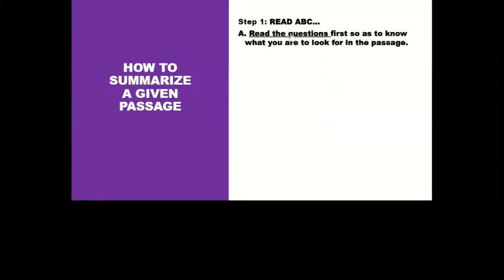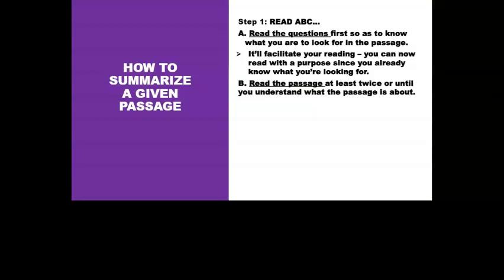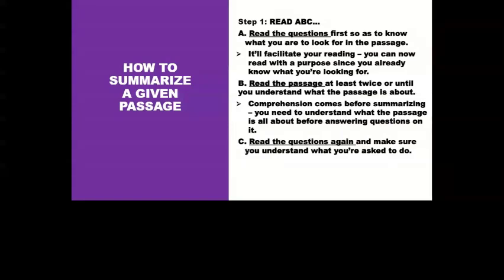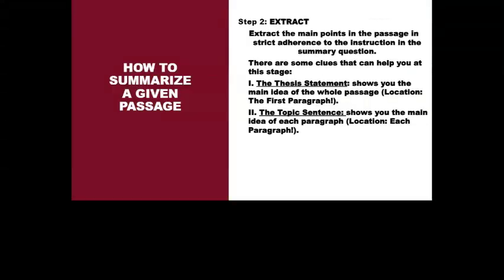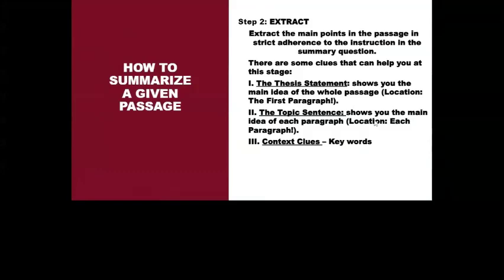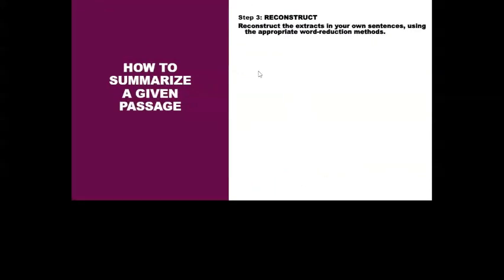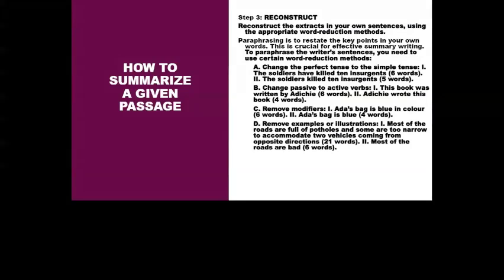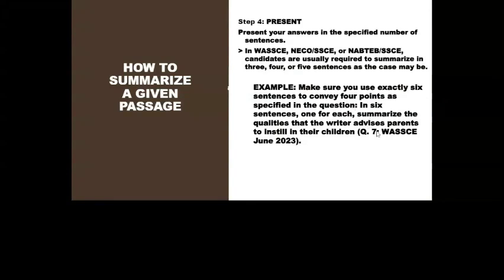BEST STEPS IN WASSCE SUMMARY WRITING | 2023 WASSCE SUMMARY PASSAGE, QUESTIONS AND ANSWERS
Struggling with summary writing for the WASSCE English exam? 🤔 Our latest YouTube video has you covered! Learn the best steps to craft a perfect summary and ace your exam! 🌟 Whether you're a student or teacher, these tips will help you improve your skills and boost your score.